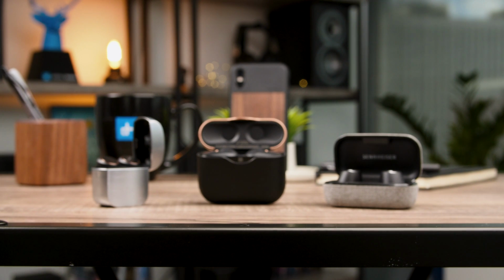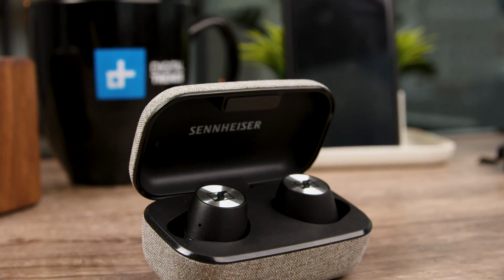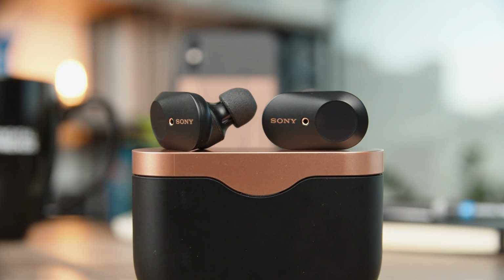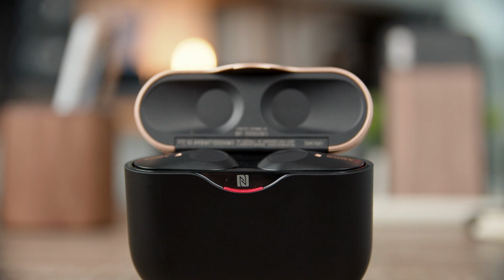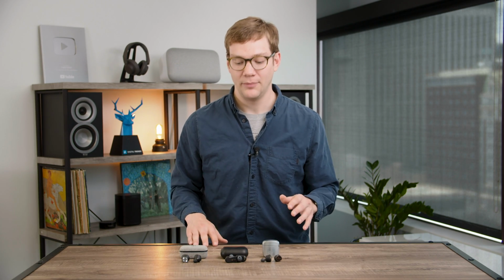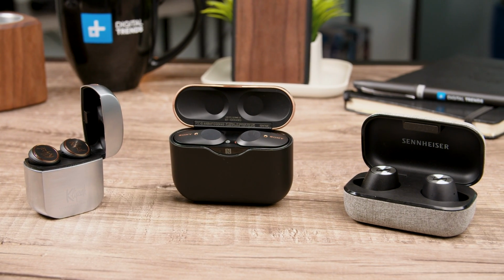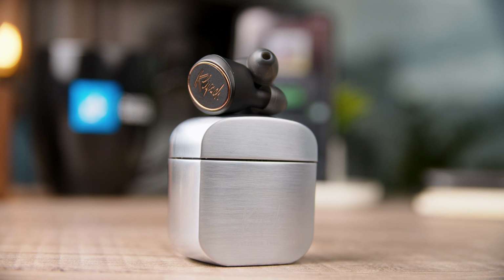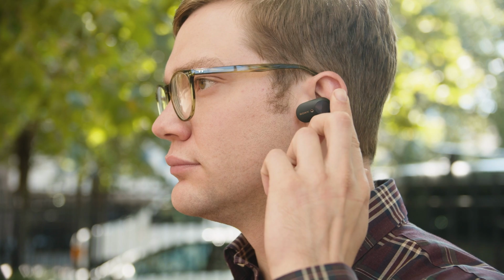New Sony WF-1000XM3 vs. Klipsch T5 vs. Sennheiser Momentum | Wireless sound showdown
Looking for something better than AirPods? We pit three of the best premium true wireless headphones from Sony, Klipsch, and Sennheiser against each other. Which pair should you buy? The answer is more complicated than you might think.

Full Reviews-

Klipsch T5 True Wireless
Sony WF-1000XM3
Sennheiser Momentum True Wireless